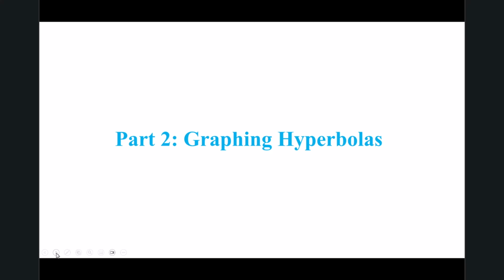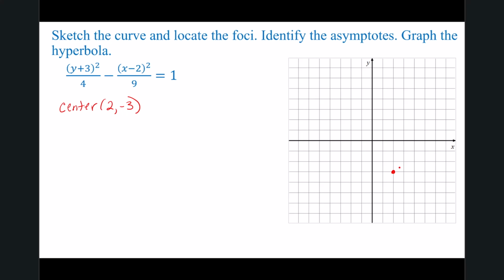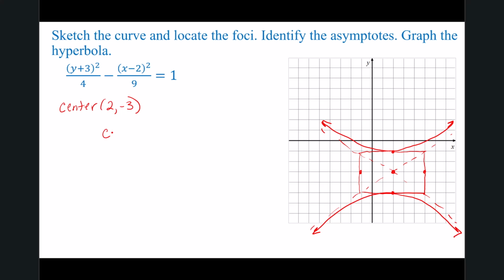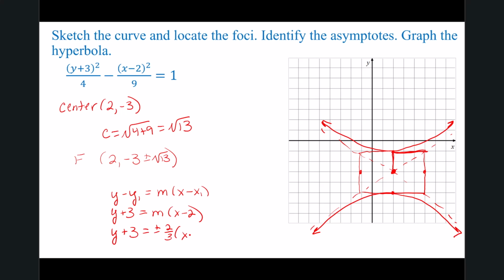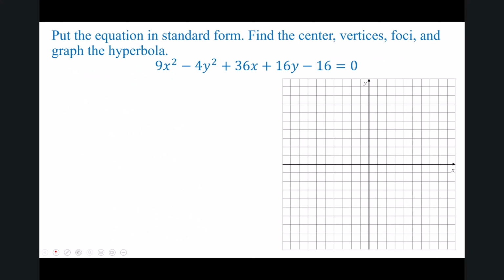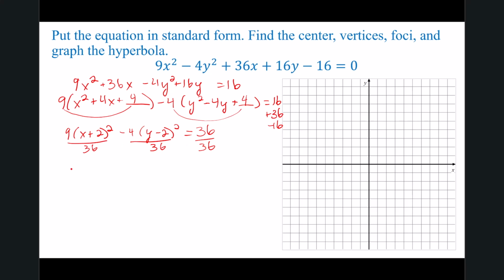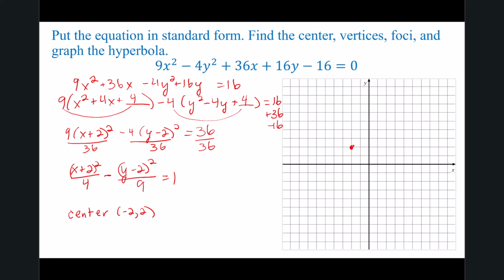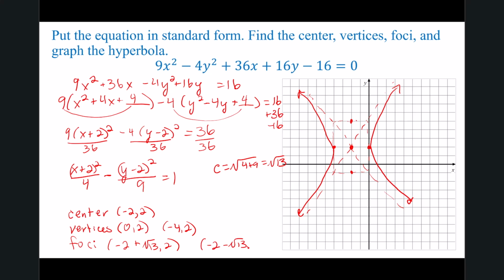Section 5.5 - Hyperbolas - Part 2/4